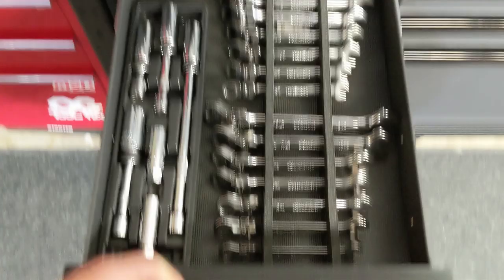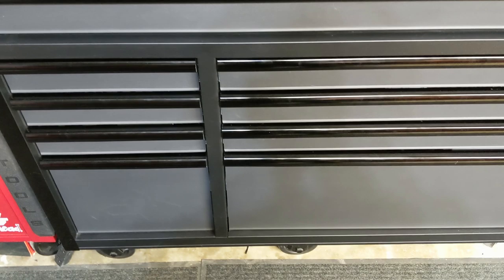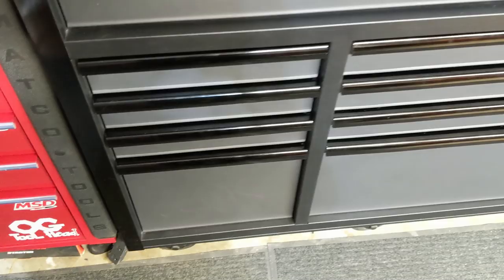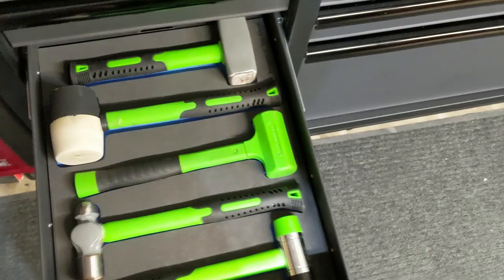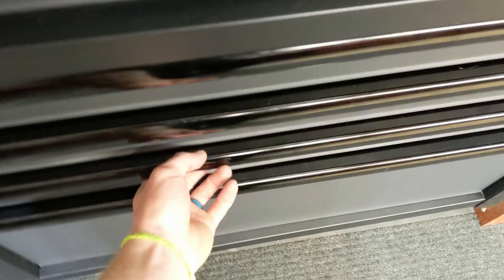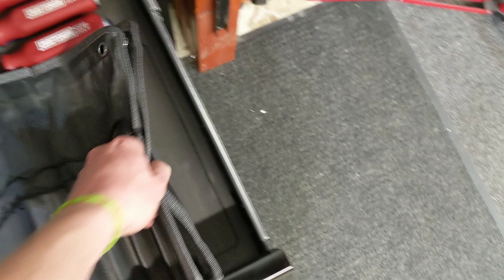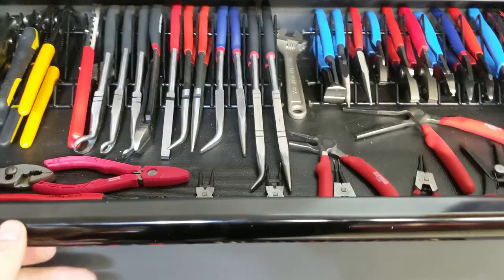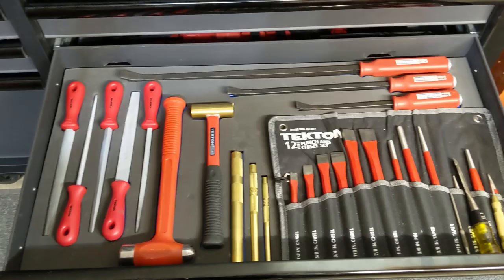Toolbox Organization Trace My Space Amazing Toolbox Organizer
Here I am going over the Trace My Space foam Organizer.